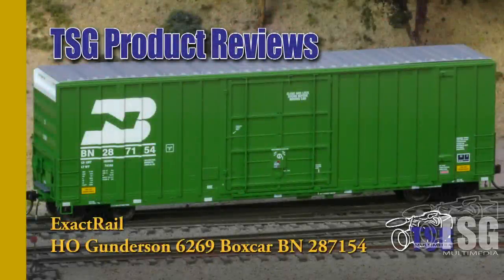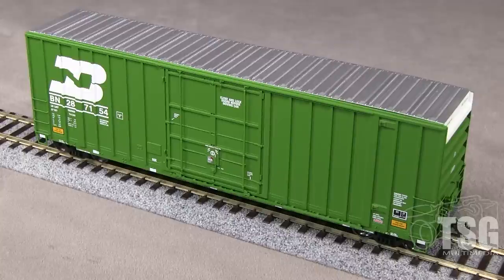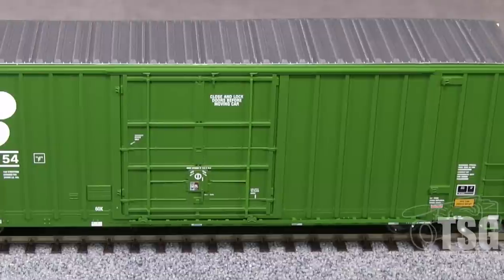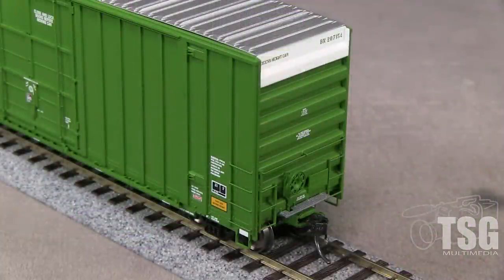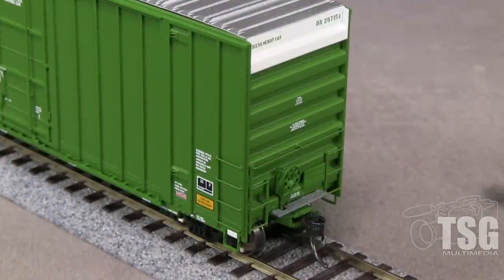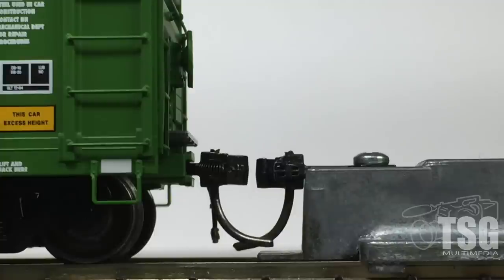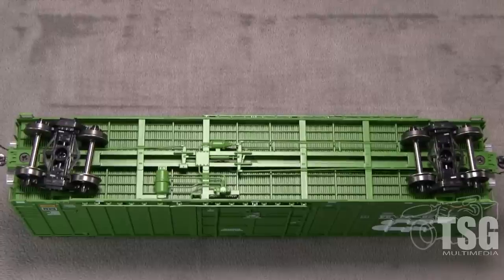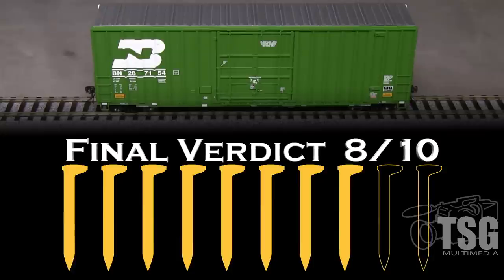HO Scale Gunderson Box Car ExactRail Product Review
This recent release from ExactRail is available and represents a Burlington Northern box car prototype.

It is what you would expect from ExactRail - highly detailed, nice paint, etc... Will it be our next Epic model or will it fall short in some way? Find out in this product review.